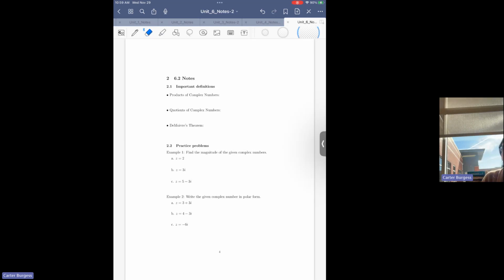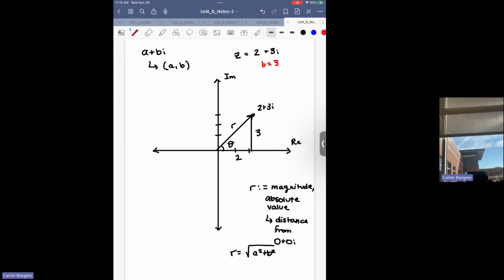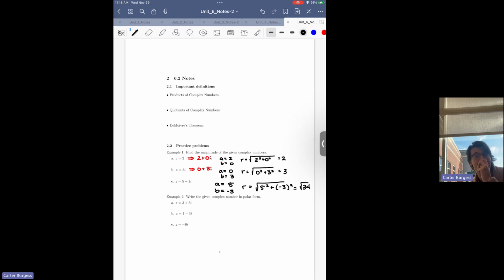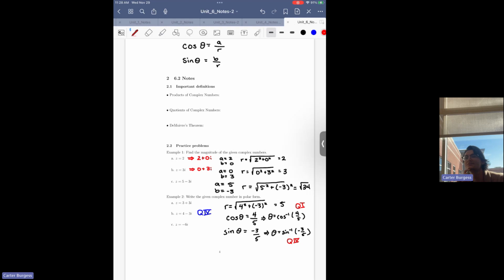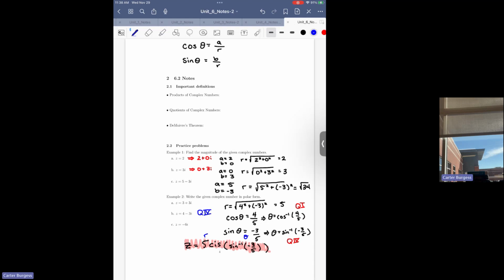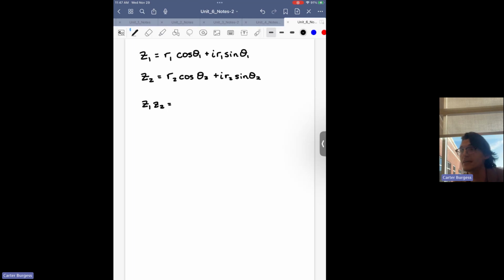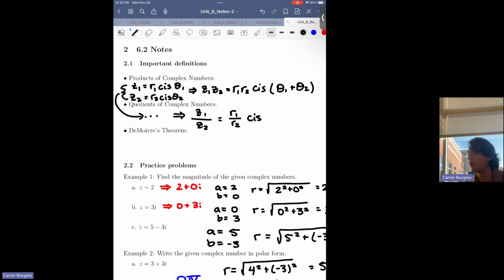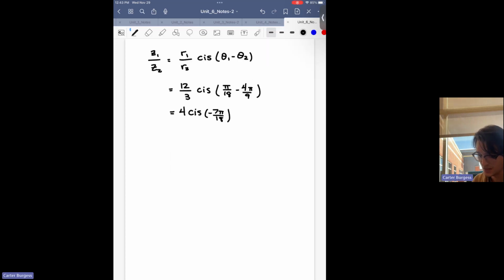Lecture 6.2 Part 1 - Complex Numbers in their Polar Form